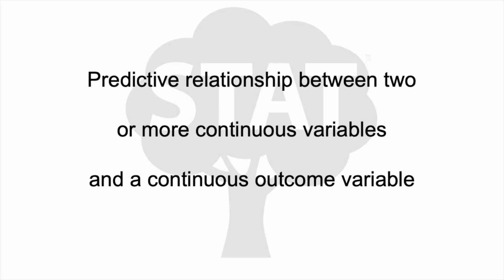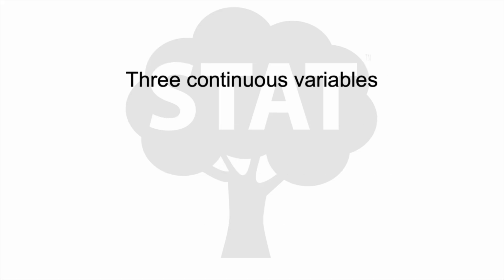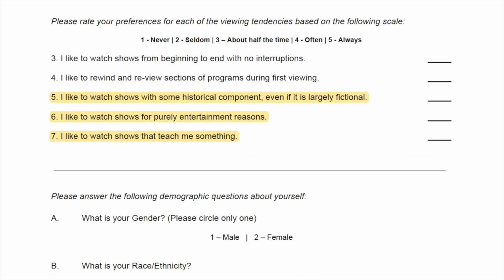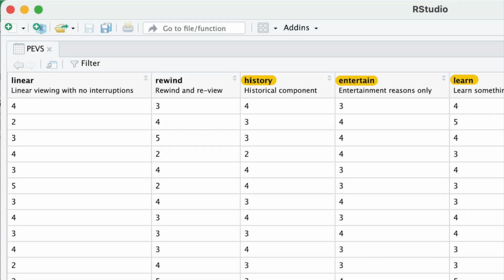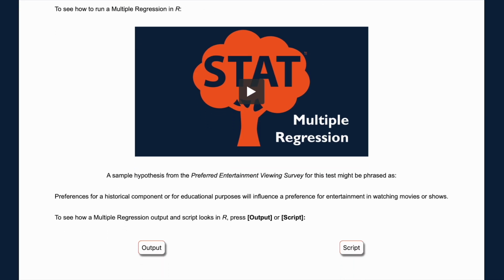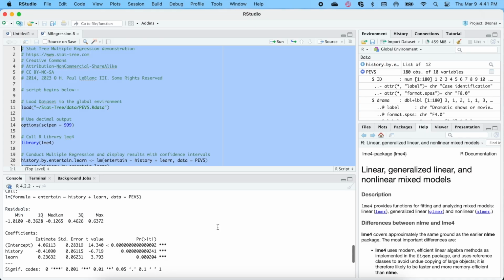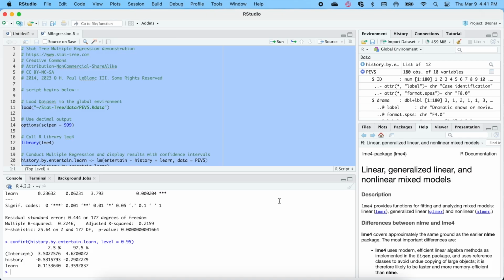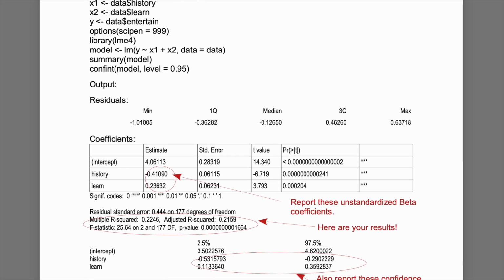Multiple Regression using R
How to conduct a Multiple Regression in R.

Multiple Regression tests are utilized for predicting the likely outcome of a continuous variable from more than one continuous variables. This video demonstrates what type of variables are relevant for the Multiple Regression test using a dataset derived from a survey instrument. The survey instrument is presented showing the items measuring the variables for the test. The dataset is shown within the statistical program being used for the test. The procedures for test are demonstrated. The output for the test is described.

Chapters:

0:00 Statistical test name and description
0:10 Variable types and number
0:25 Survey instrument description for variable measurement and sample items
0:45 Dataset open in Statistical software program
0:57 Conducting the statistical test
1:21 Examining the results of the statistical test
2:23 Where to find sample output